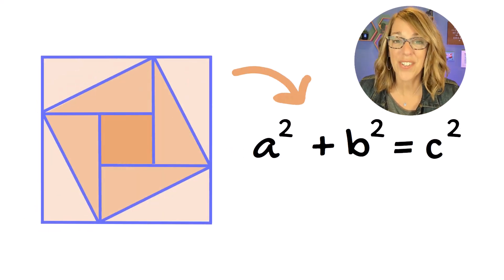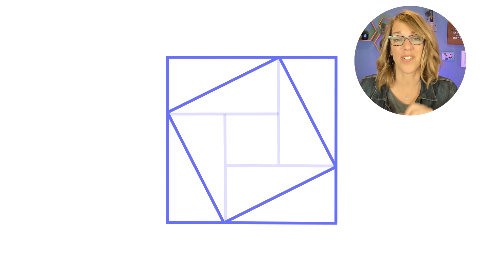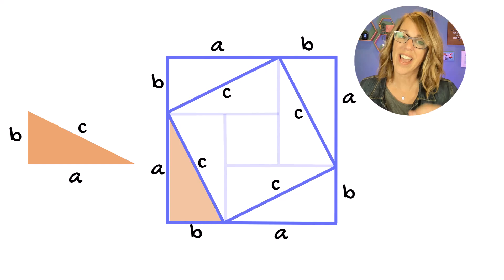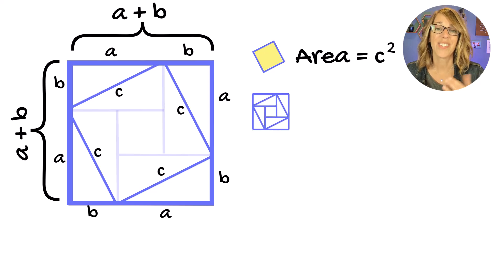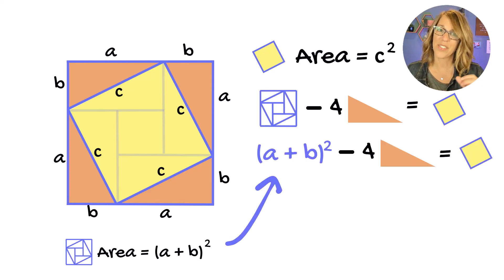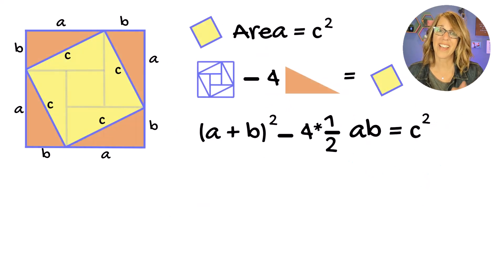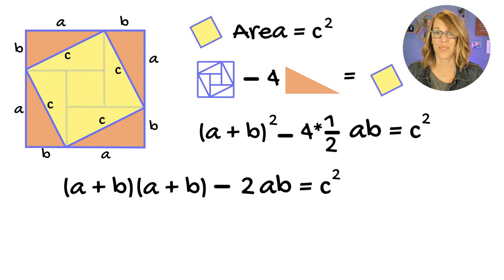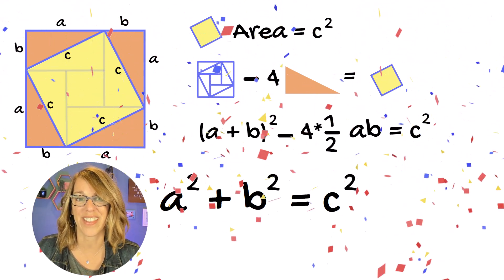Pythagorean Theorem Explained With This Simple Visual Proof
Visualize the Pythagorean Theorem with this geometric explanation using a square and an inscribed square to derive the formula a^2+b^2=c^2.  This easy and reachable explanation uses simple geometric formulas.  All we need is the figure and the area of a square and the area of a triangle to derive the Pythagorean Theorem.  Math is Amazing!!